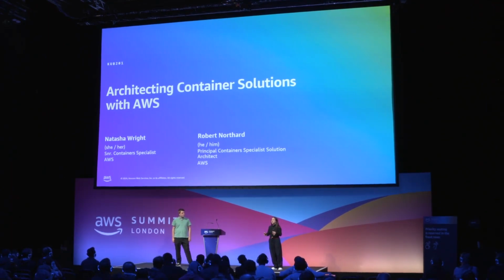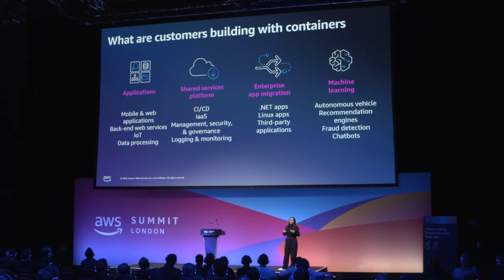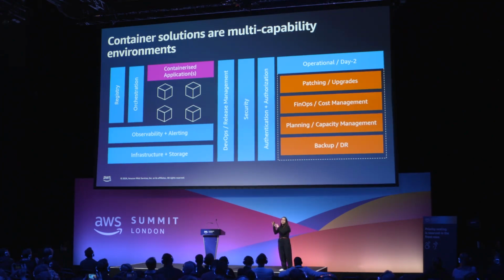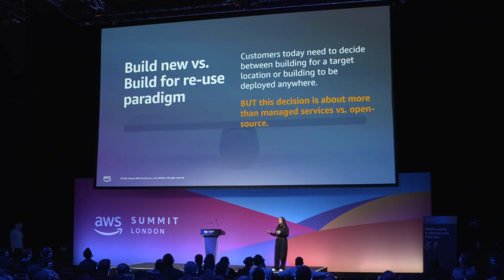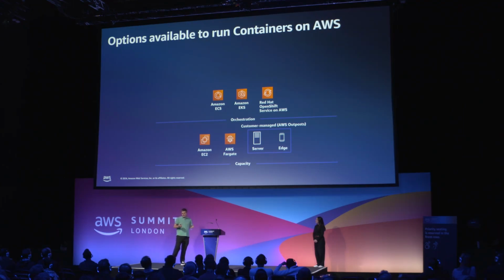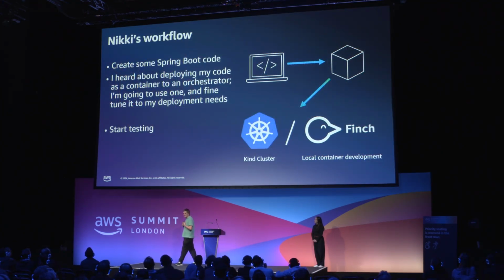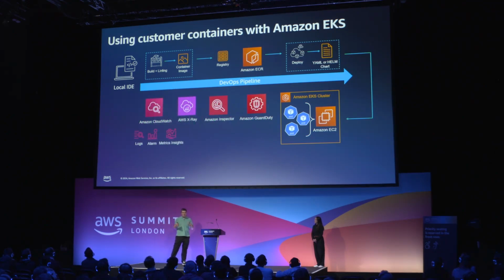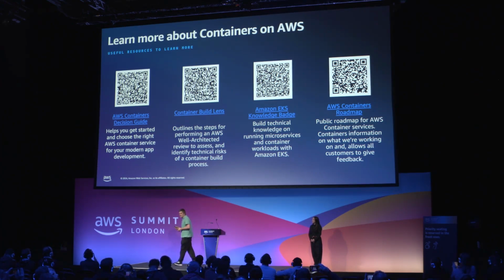AWS Summit London 2024 - Architecting container solutions with AWS (KUB201)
Architecting container solutions with AWS

Business needs change over time, with changing priorities or technological advances, so organisations need to react quickly to build, rebuild, and build again against a backdrop of changing infrastructure or application requirements. In this session, we'll discuss how to architect container solutions with AWS, keeping flexibility, and portability front and centre. So, if and when needs change, your architectural principles don't have to.